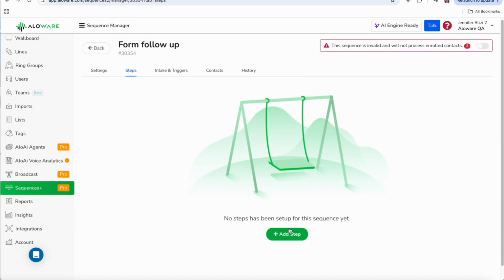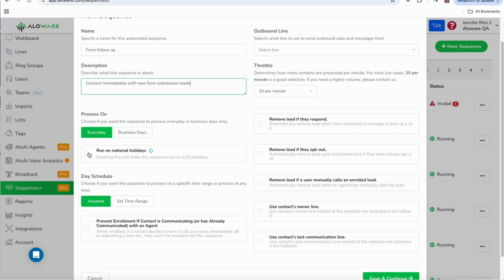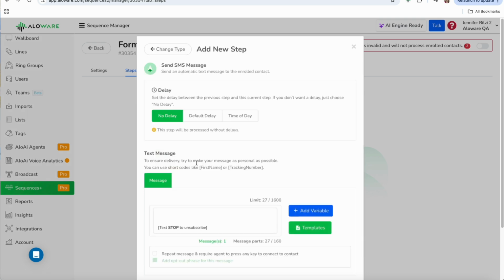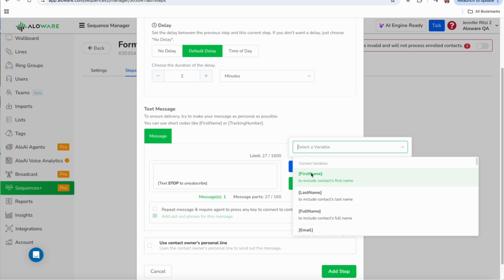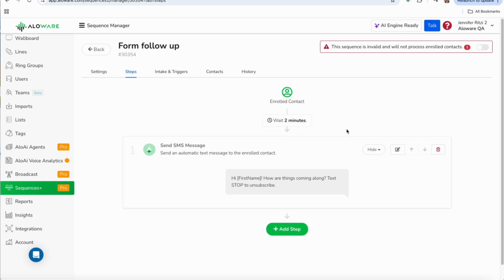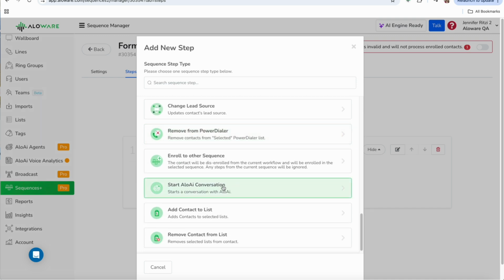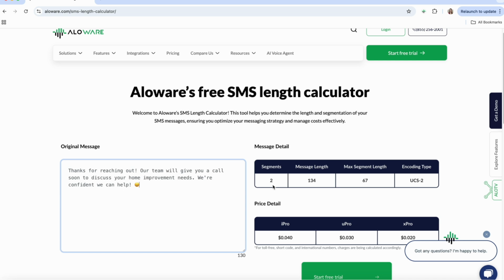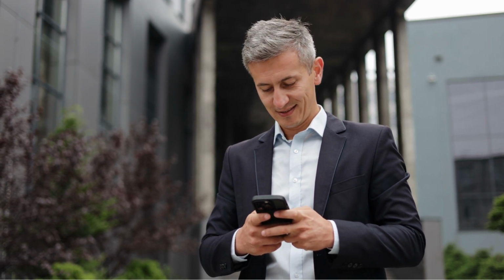Automate lead follow up with sequences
Learn how to set up automated outreach using Aloware Sequences. This tutorial covers SMS/voice call steps, opt-outs, AI agent workflows, and SMS message optimization. Perfect for sales and support teams looking to boost speed-to-lead and automate follow-up at scale.